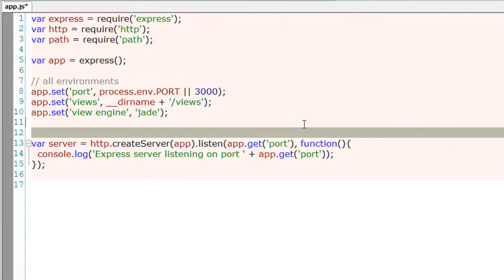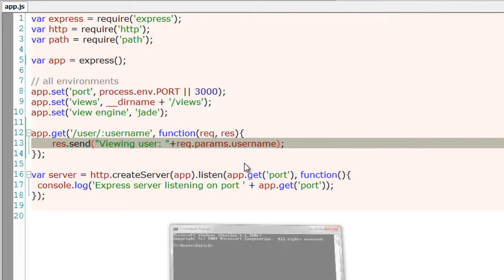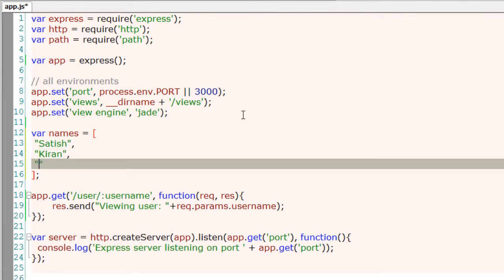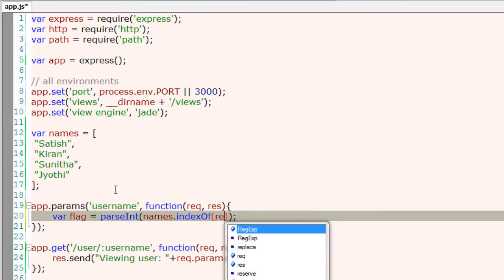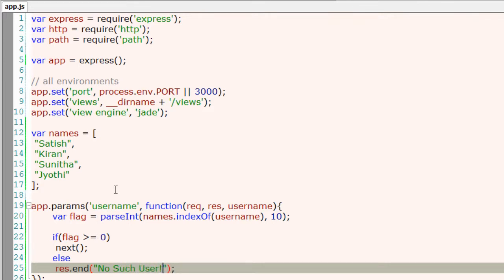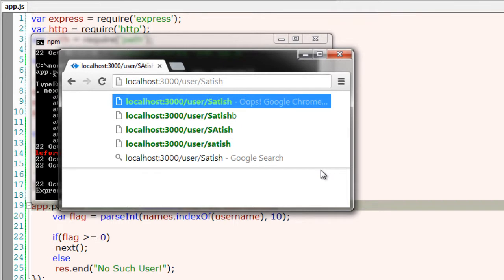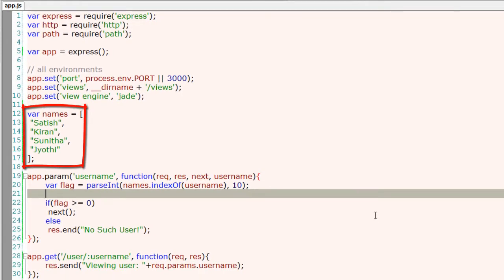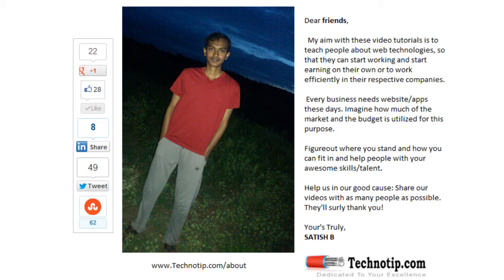Validating User Request: Node.js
Tutorial to teach validating the user request against a set of elements present inside an array ..and also to check if the data is present inside an array which contains set of objects.